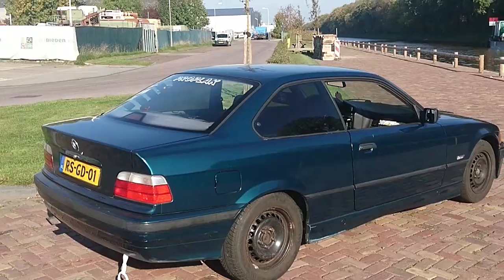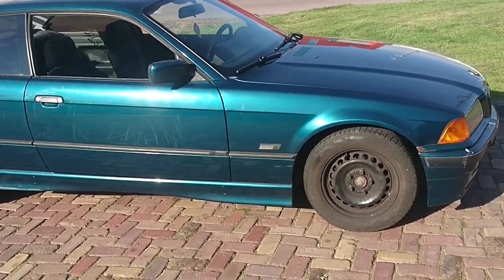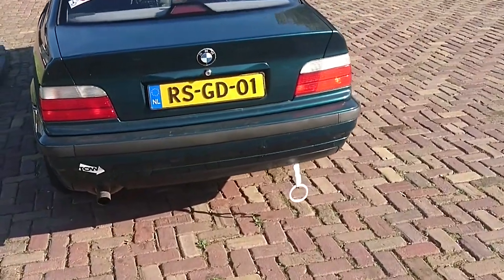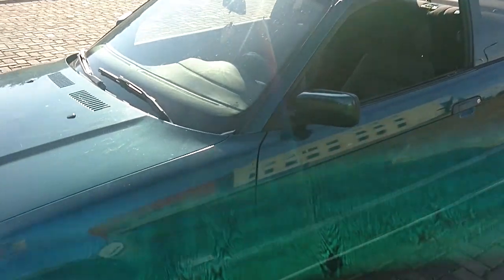project drift. new car!!!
ive bought myself a new car with the intention to slide and to see how game drifting compares to real life drifting.